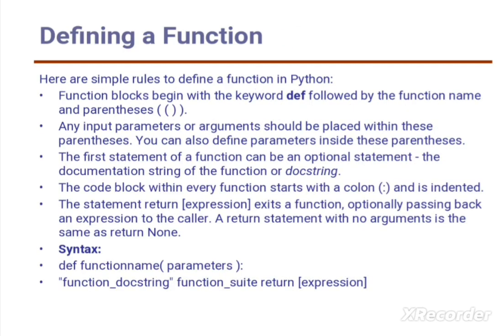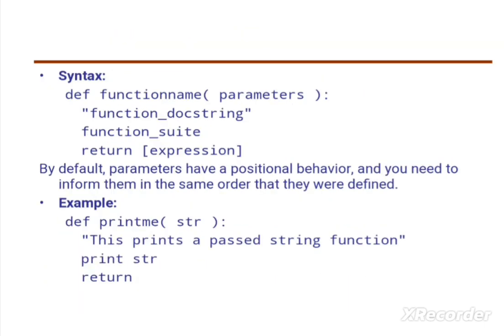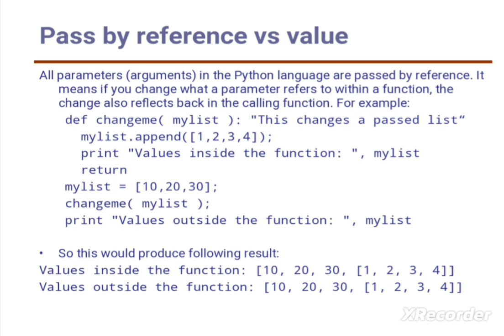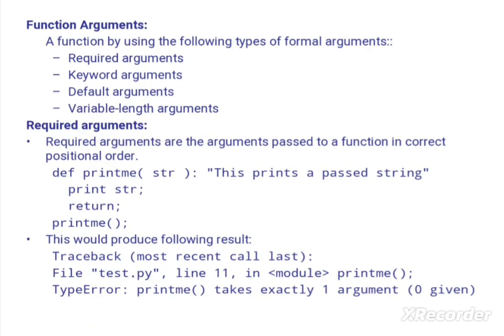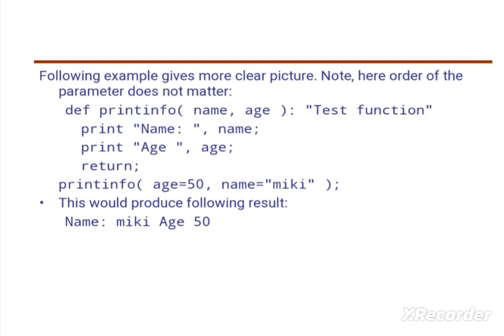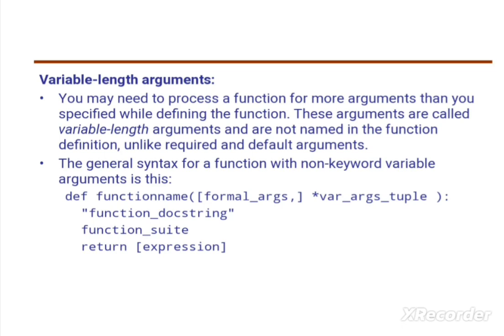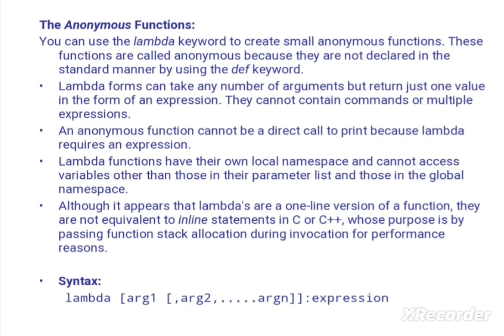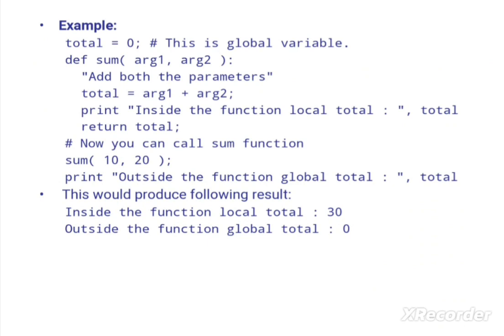Python functions ppt antony econtent